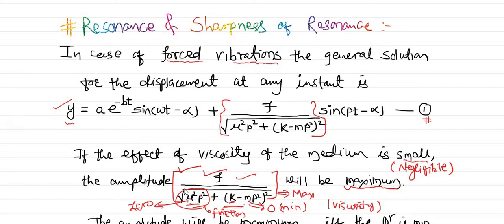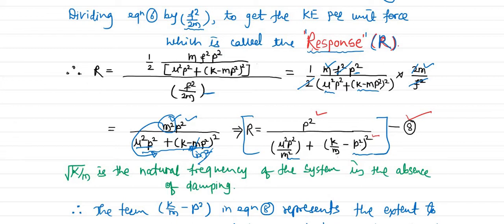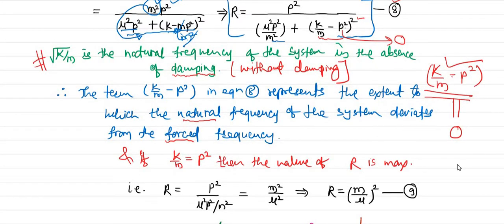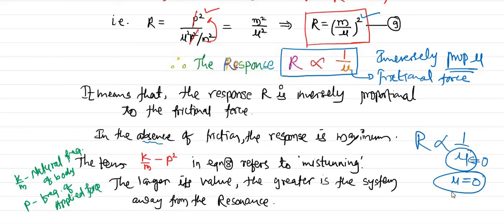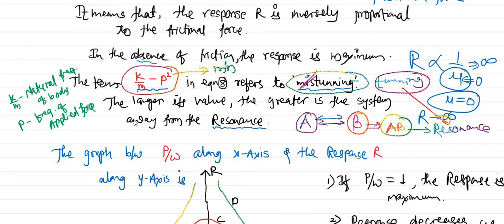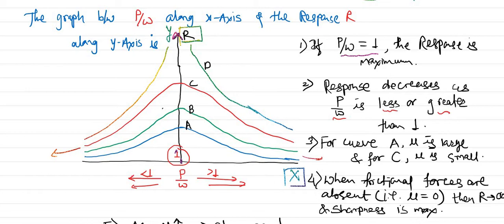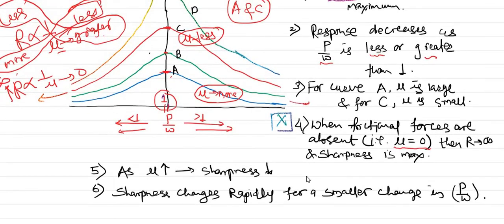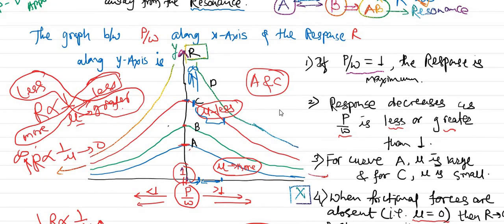RESONANCE AND It's SHARPNESS (Part-II)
B.Sc. SY Unit-III: Free & Forced Vibrations